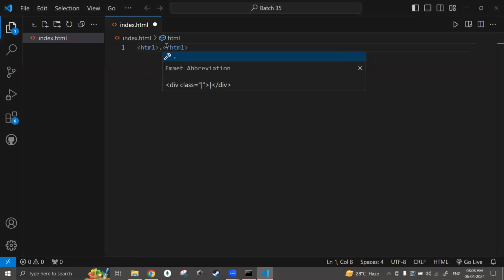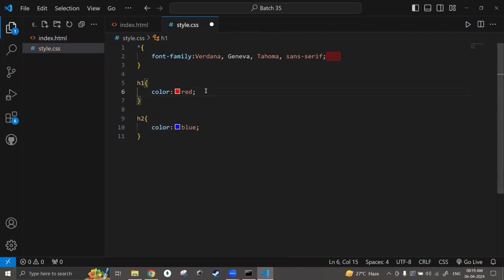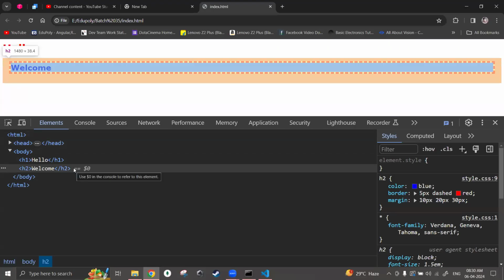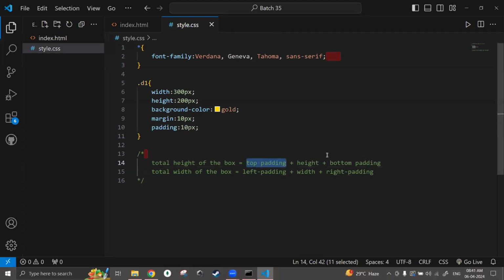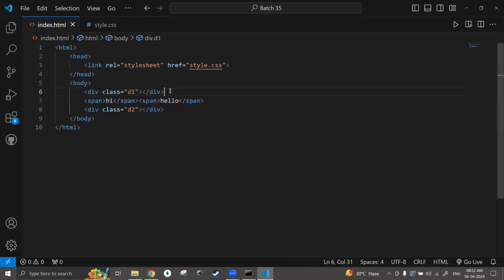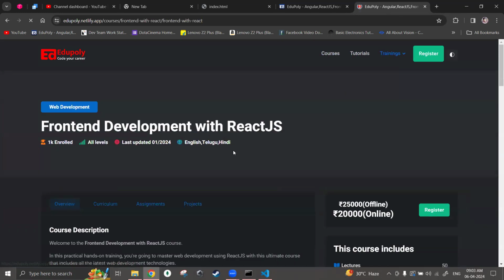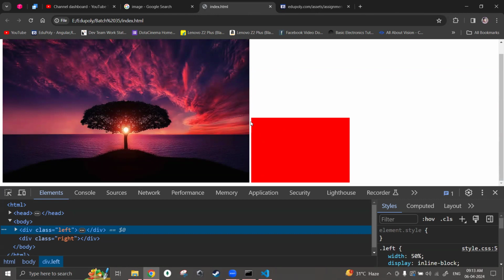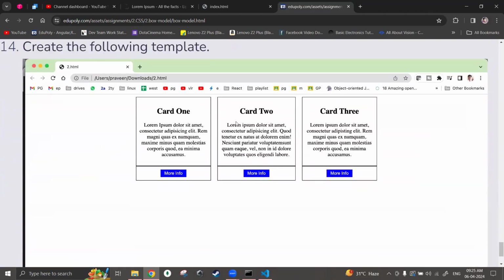CSS for Beginners || Box Model || Layout Design